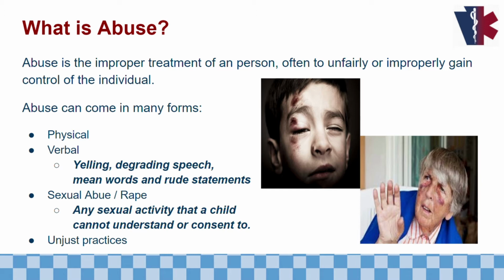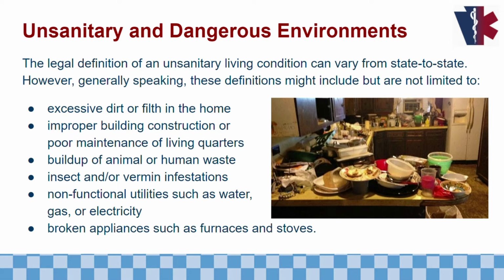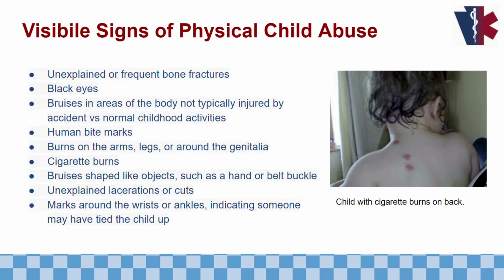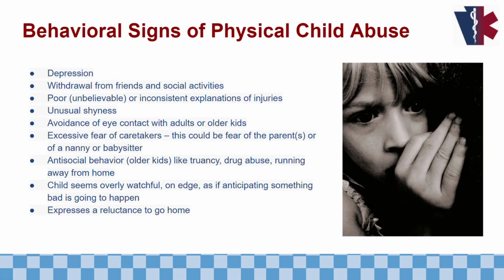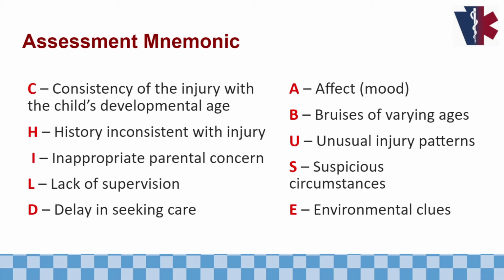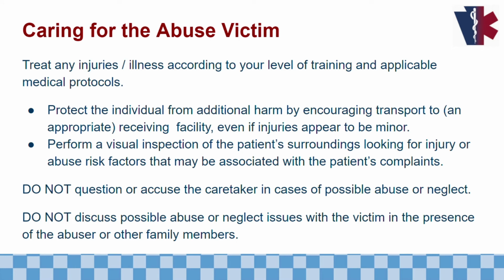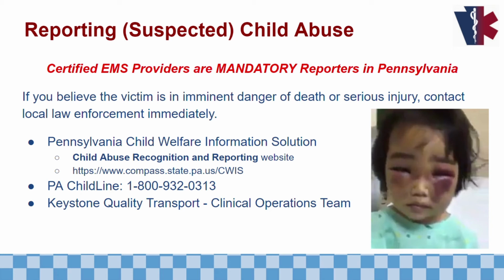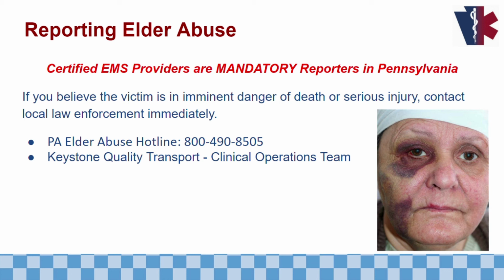Abuse Awareness Training